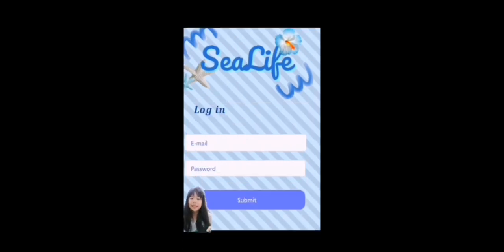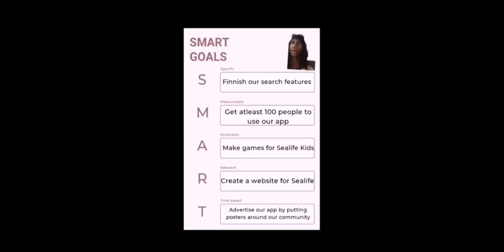Sealife Technical Video